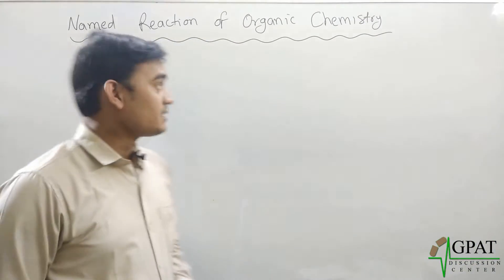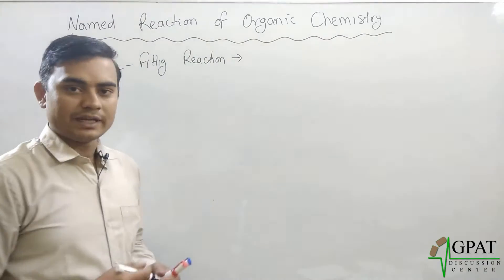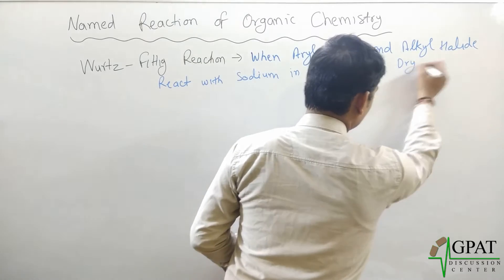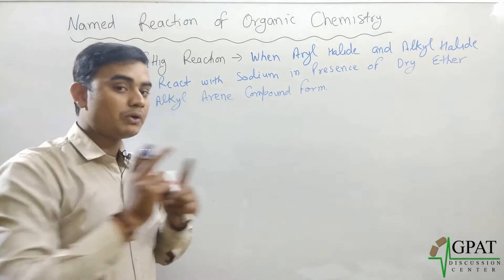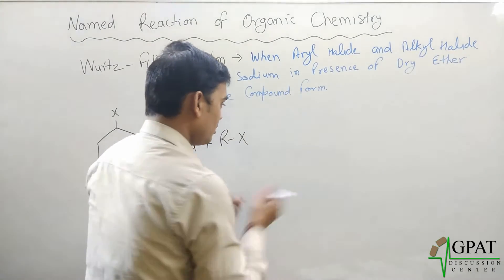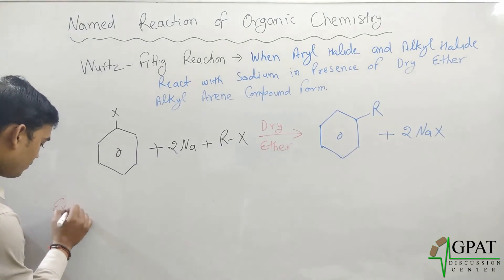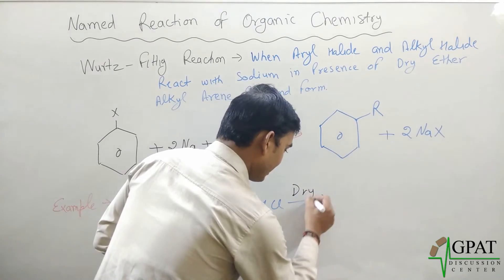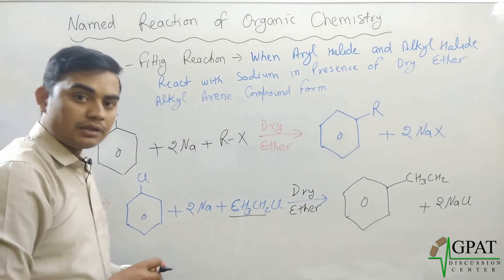WURTZ-FITTIG REACTION | ORGANIC CHEMISTRY | GPAT - 2020 | NIPER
📖Topic Covered:
✔️WURTZ-FITTIG REACTION
💊 𝙂𝘿𝘾 (𝙂𝙋𝘼𝙏 𝘿𝙄𝙎𝘾𝙐𝙎𝙎𝙄𝙊𝙉 𝘾𝙀𝙉𝙏𝙀𝙍) 𝙎𝙊𝘾𝙄𝘼𝙇 𝙈𝙀𝘿𝙄𝘼 -